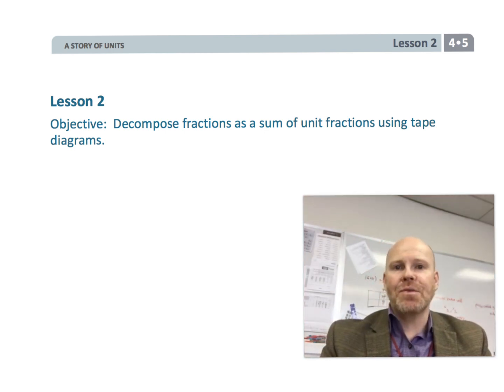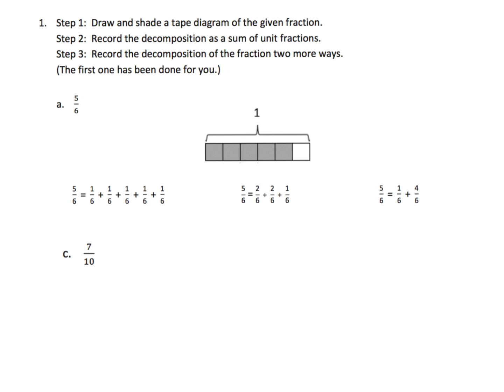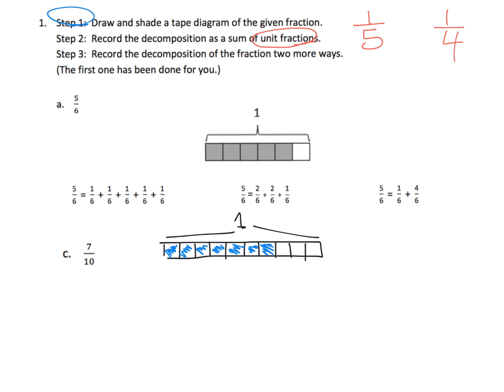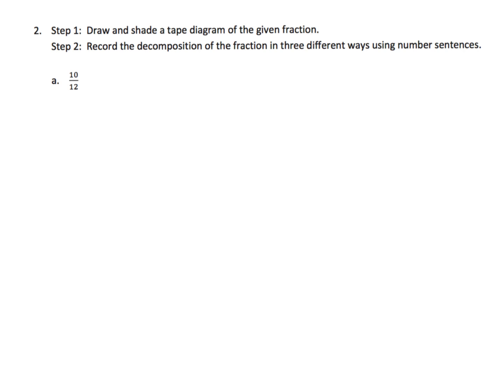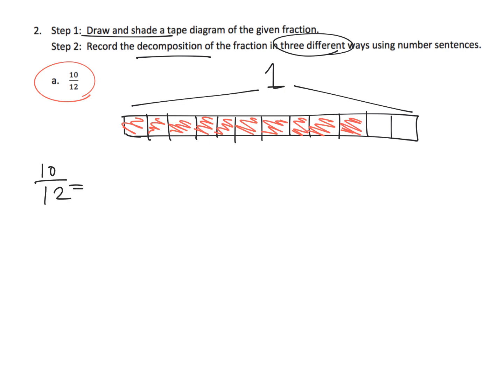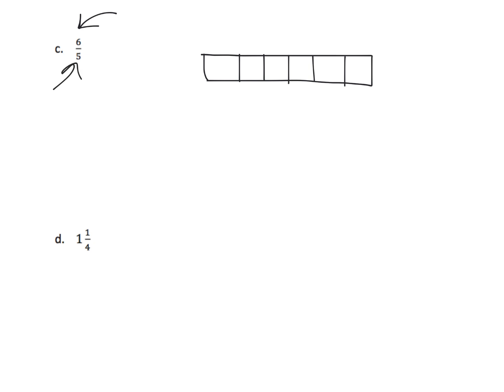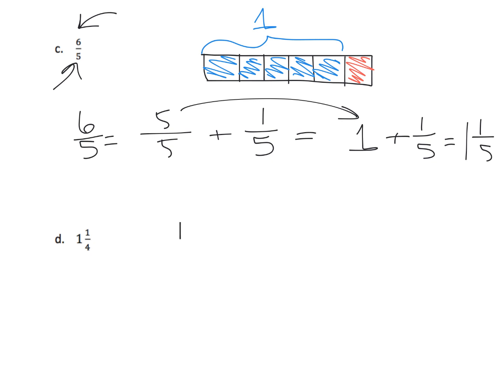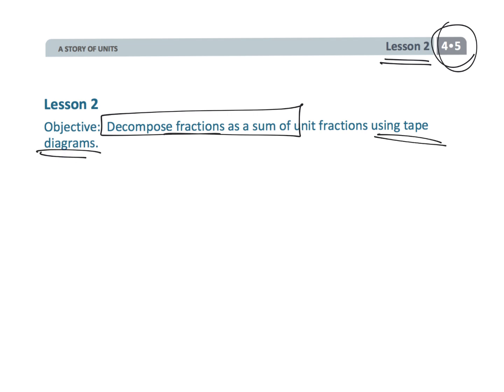Eureka Math Grade 4 Module 5 Lesson 2